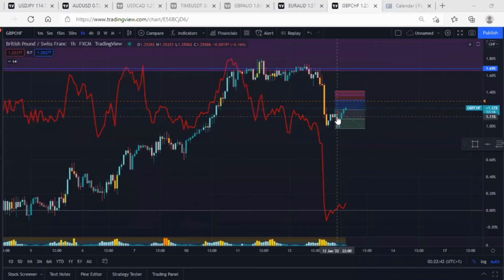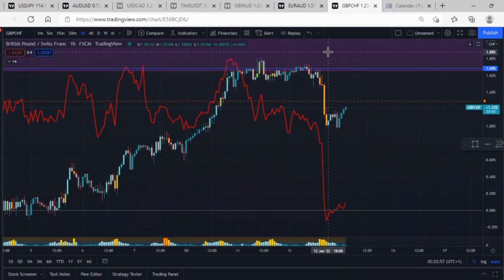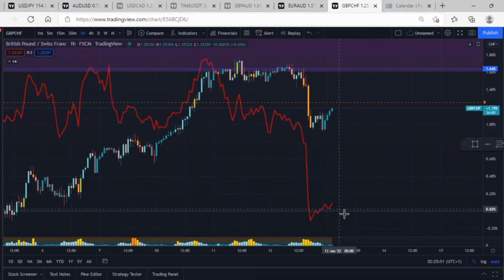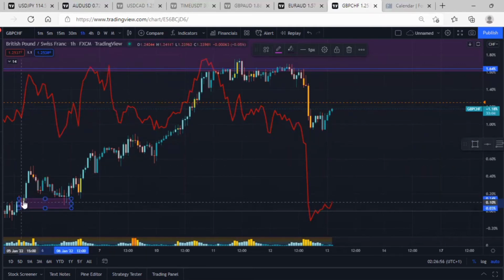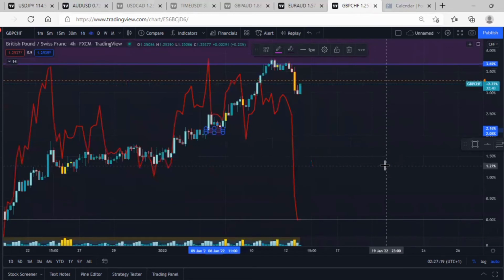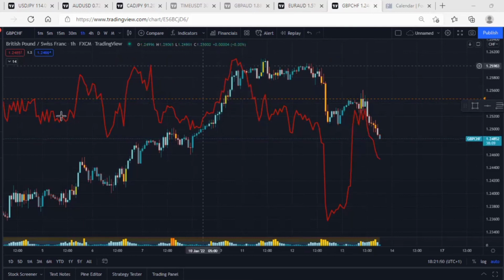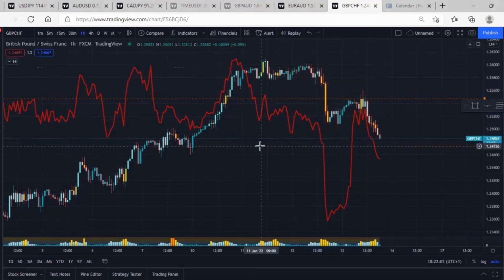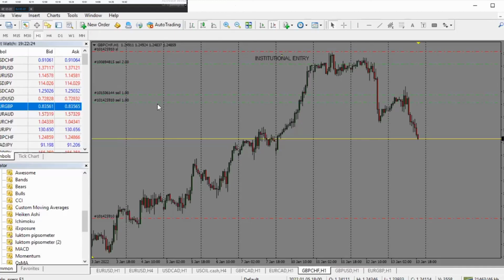HOW INSTITUTIONS TRADE GBPCHF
This video shows real live trade on GBPCHF using both fundamental analysis and technical analysis..

ICT ORDERBLOCK